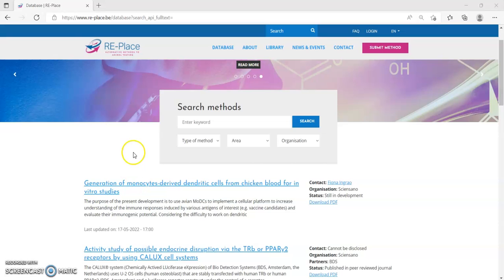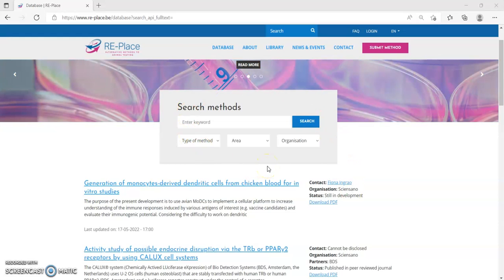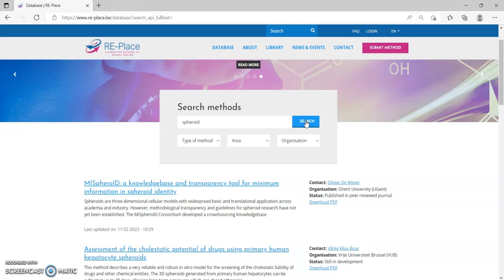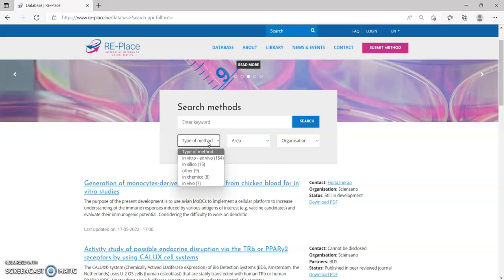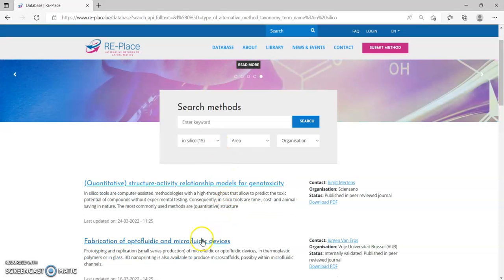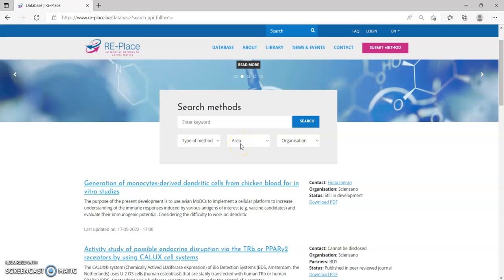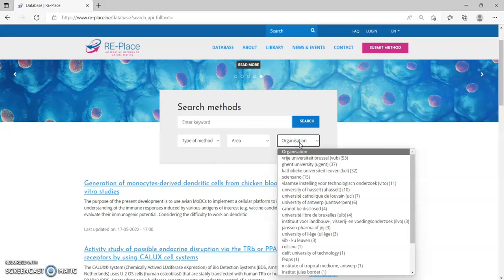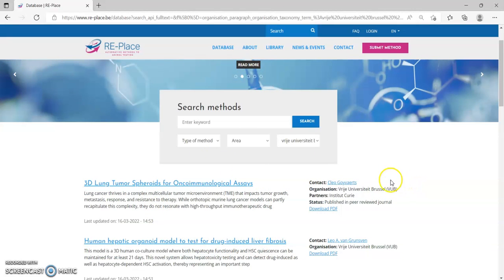7. How to use the search box of the RE Place database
In this short video, we provide you more information about the use of the database search box. By using the search box, you can browse through the whole RE-Place database. You can look for a particular method by using keywords such as 'liver' or 'spheroid'. You can also filter the database or the obtained search results by applying one of the pre-set filters: the type of method, the field of application or the organisation.

Do you still have questions?